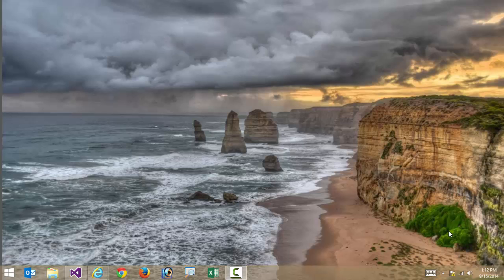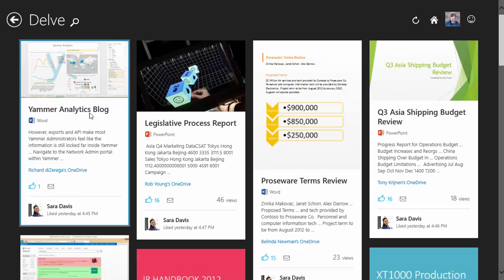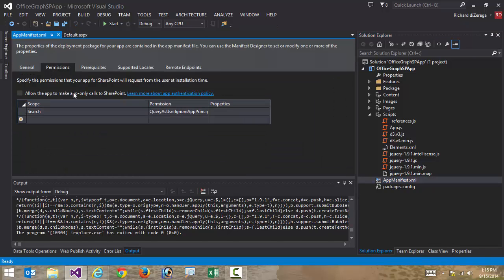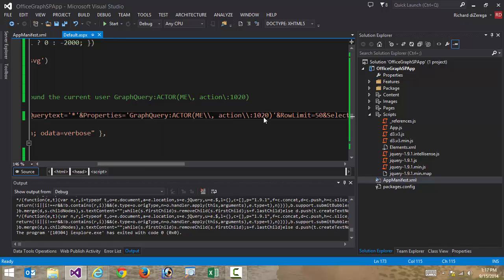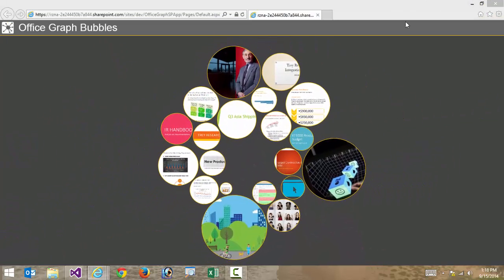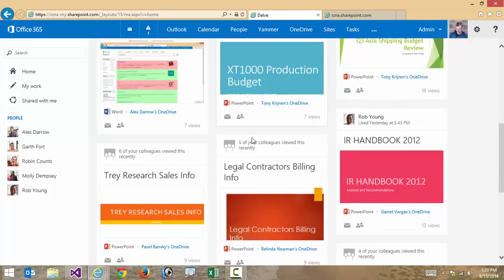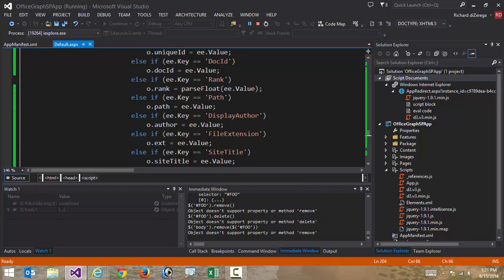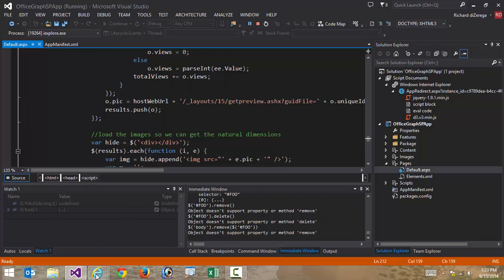Developing apps against the Office Graph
This video illustrates how to build custom applications against the new Office Graph in Office 365. Using the SharePoint Search REST APIs and the new Graph Query Language (GQL), developers can harness the power of the Office Graph in their applications!